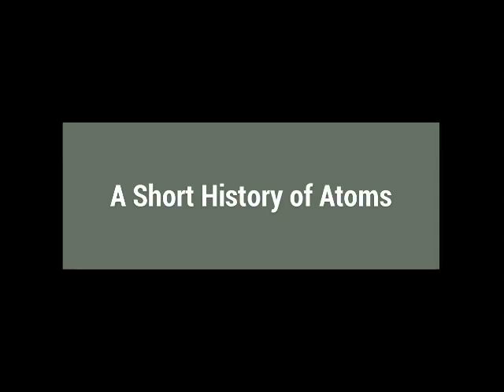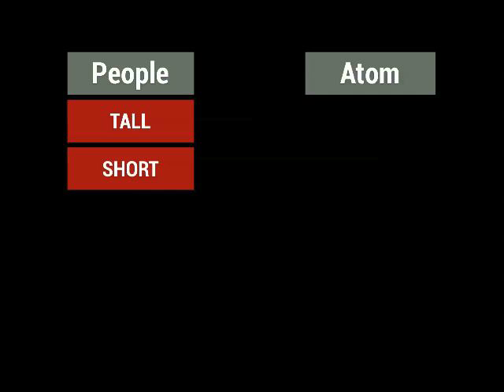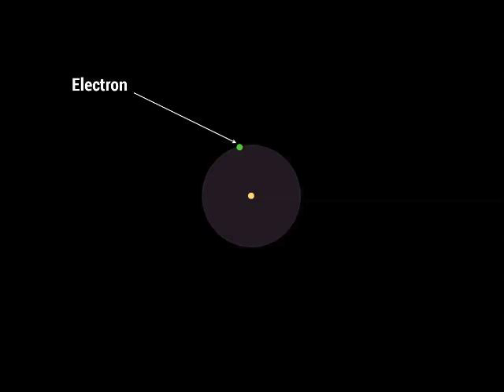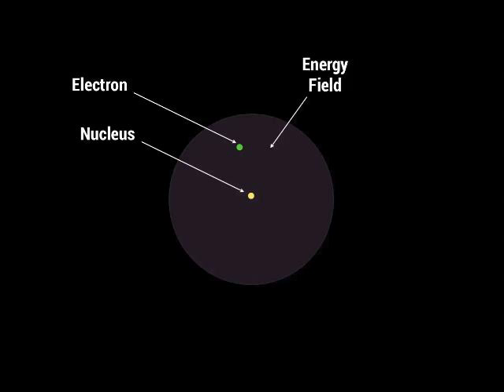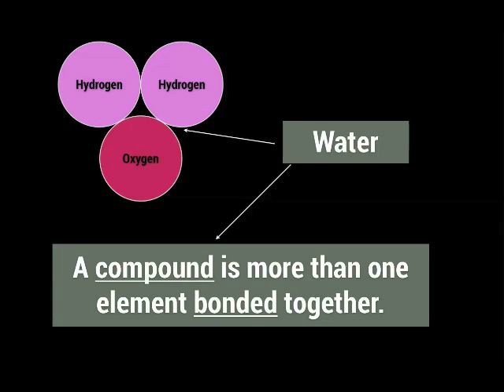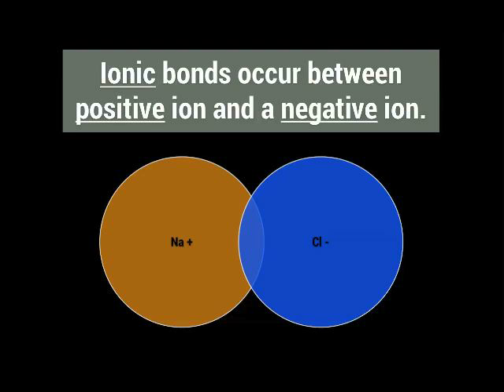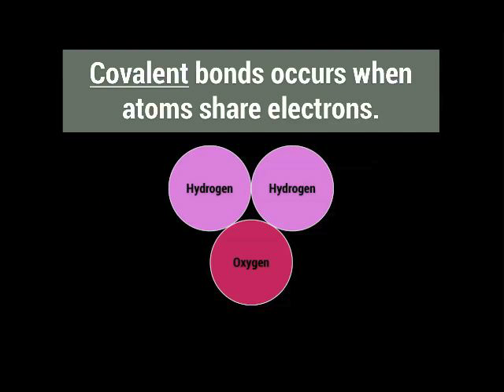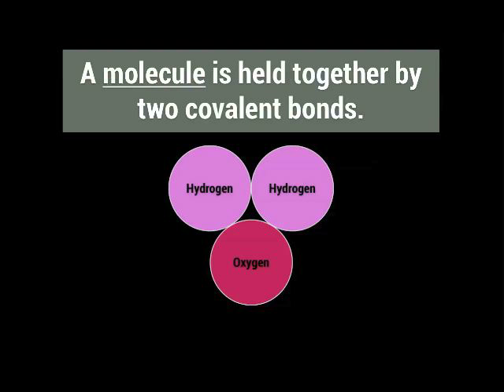Introduction to Atoms, Ions, Covalent and Ionic Bonds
A short introduction to atoms, ions, covalent bonds, ionic bonds, and elements.